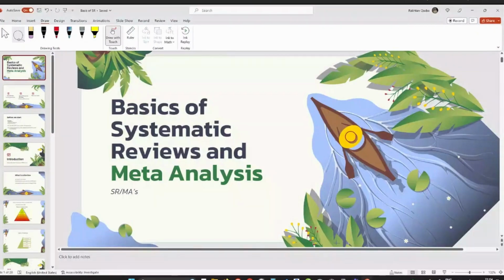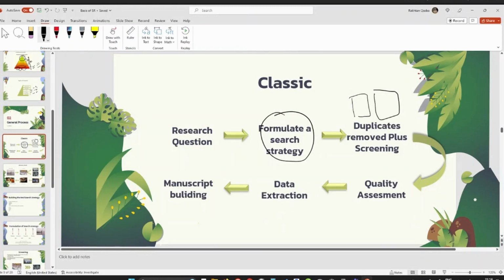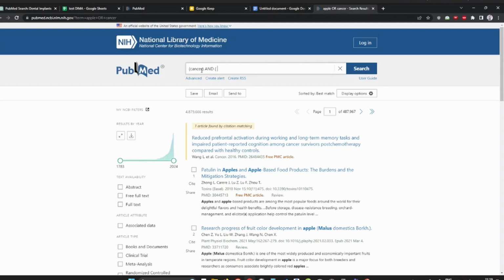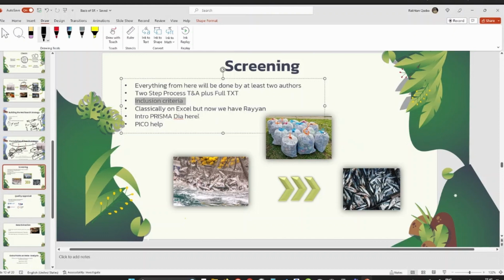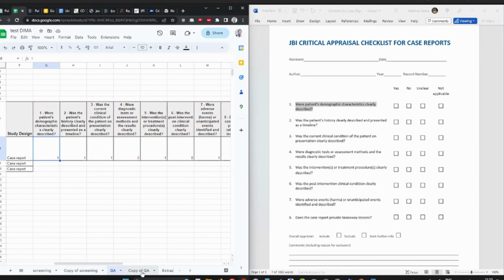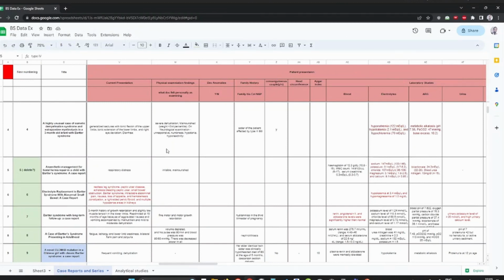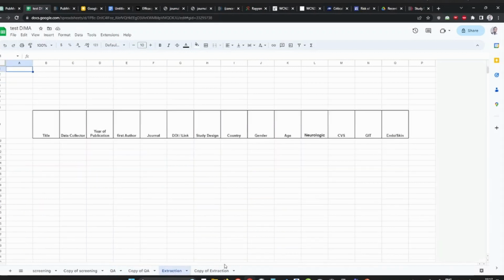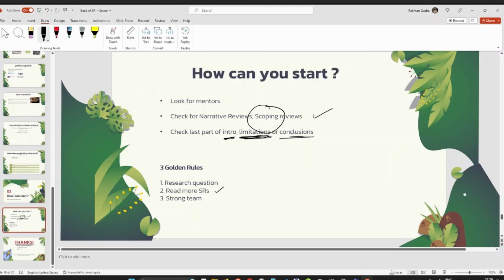Basics of Systematic Reviews and Meta Analysis By Rakthan Qabsa